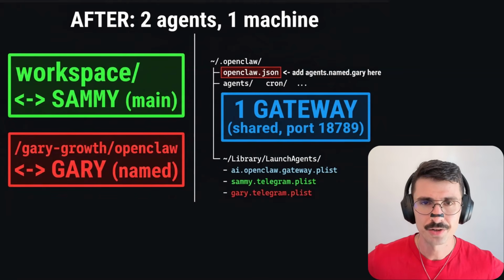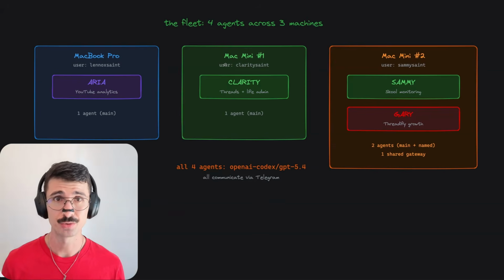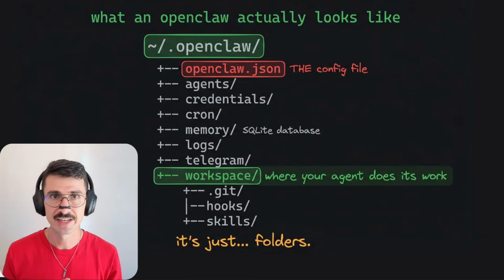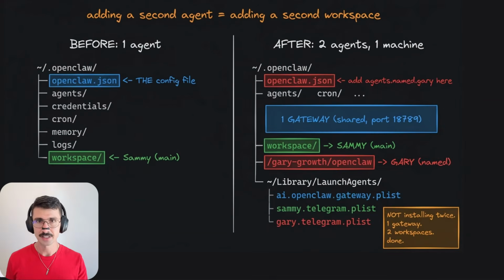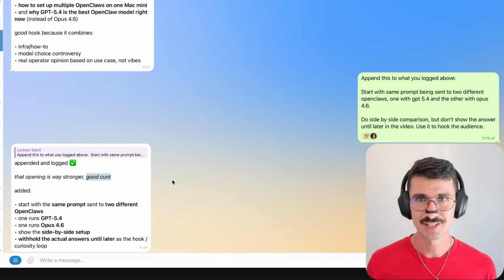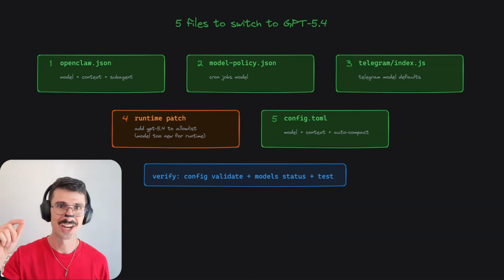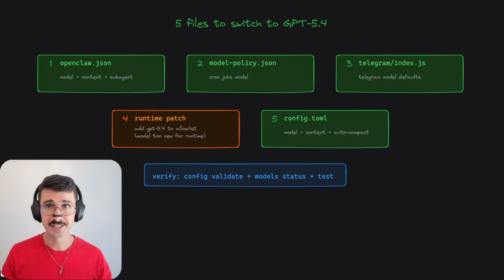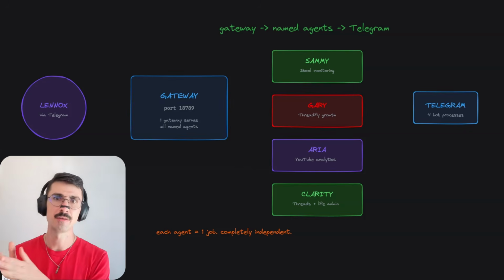1 Mac Mini. 4 OpenClaws. this is the setup.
4 agents. 3 machines. and i can't write a single line of code.

i've spent 100+ hours over 5 weeks building this exact setup -- 4 openclaw agents across 3 machines, each specialised for one job. aria runs analytics on my macbook pro. clarity handles threads content on mac mini #1. sammy and gary share mac mini #2 -- sammy monitors skool, gary grows my $1,792/month saas.

two days ago, gpt-5.4 dropped. i switched all 4 agents the same day.

this video shows you the exact folder structure, config files and architecture that makes multi-agent work. because the thing nobody tells you... you DON'T install openclaw twice. you

and once you see it, you can't unsee it.

Timestamps:
0:00 - the misconception about openclaw
0:15 - 4 agents, 3 machines, $1,792/month saas
0:55 - 100+ hours of confusion (and why nobody shows this)
1:30 - what an openclaw actually looks like (folder structure)
2:30 - dave morin runs agents on multiple mac minis
3:00 - adding a second agent (one gateway, two workspaces)
3:45 - give your openclaw this video transcript
4:30 - gpt-5.4 pricing breakdown ($2.50 vs $5/M tokens)
6:30 - the 272K pricing threshold nobody mentions
7:00 - agents running for hours without losing context
7:30 - gpt-5.4 called me a good cunt
8:30 - 5 config files to switch to gpt-5.4
10:30 - why pattern recognition beats coding
12:00 - tinkering is my ultimate form of expression
13:15 - how many agents are you running?
14:00 - prompt 1: multi-agent setup on one mac mini
15:30 - prompt 2: switch to gpt-5.4 with 1M context window

Prompts mentioned in the video:

PROMPT 1 -- Set up multiple agents on one Mac Mini:
You are an expert at configuring OpenClaw on macOS. I need help with this. Set up two OpenClaw agents on one computer. I already have OpenClaw installed with one agent running (the default "main" agent). I want to add a second agent on the same machine without installing OpenClaw twice. Here's what I understand the approach is: one OpenClaw gateway, two named agents within that gateway. Each agent gets its own workspace folder. Walk me through how to: (1) Edit my openclaw.json to add a second named agent under agents.named, pointing to its own workspace folder. (2) Create the second agent's workspace directory. (3) Setting up a separate Telegram bot process for the second agent via a launchd plist, if I want each agent to have its own Telegram channel. (4) Verifying both agents are running independently through the shared gateway. Important: I'm not using Docker. This is a local OpenClaw install on macOS (Mac Mini or MacBook Pro or MacBook). The gateway is started by launchd.

PROMPT 2 -- Switch to GPT-5.4 with 1M context window:
You are an expert at configuring OpenClaw on macOS. I need help with this. GPT-5.4 just dropped (March 6, 2026). I want to switch from my current model to openai-codex/gpt-5.4. There are five files I need to update: (1) openclaw.json -- set agents.default.model.primary to openai-codex/gpt-5.4, agents.defaults.contextTokens to 1000000, agents.defaults.subagentModel to openai-codex/gpt-5.4. (2) model-policy.json (in your cron folder) -- set primaryModel to openai-codex/gpt-5.4. (3) telegram-workflows/index.js -- update modelWizardDefaults.models.codex to openai-codex/gpt-5.4 and delegatedDefaults.fallbackModel to openai-codex/gpt-5.4. (4) OpenClaw runtime patch -- GPT-5.4 is so new it's not in the runtime allow list yet. Patch the file in openclaw/dist to add gpt-5.4 to the openai-codex model list. (5) config.toml -- set model to gpt-5.4, model.context_window to 1000000, model.auto_compact_token_limit to 950000. Walk me through each file change with the exact edits. Then give me the three verification commands: openclaw config validate, openclaw models status, openclaw agent test. Important context: I'm using OAuth/Codex subscription, not an API key. The 1M context window has a pricing threshold past 272K input tokens (price doubles from $2.50 to $5 per million tokens). I want auto-compact at 950K to stay efficient. Give me everything step by step. I can't code -- treat me like a non-technical founder who's comfortable in terminal but needs exact commands.

Links:
"It's like all of the tools I already add to one bundle and working better." -- Glenn Somers
follow me on threads: @lennox_saint

The Tools I Use:
OpenClaw -- open-source ai agent framework (openclaw.ai)
GPT-5.4 -- openai's frontier model ($2.50/M input tokens)
Mac Mini -- local agent hosting (no cloud bills)